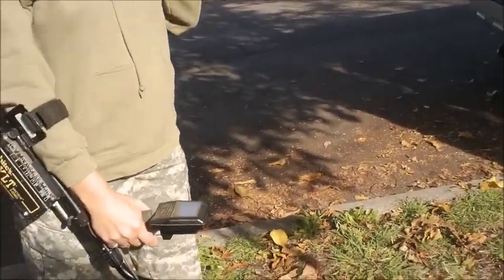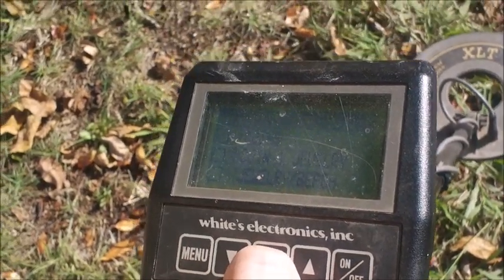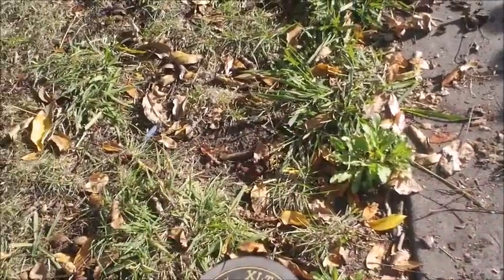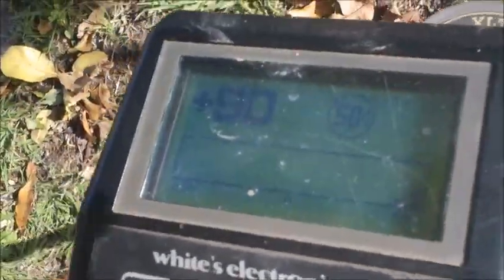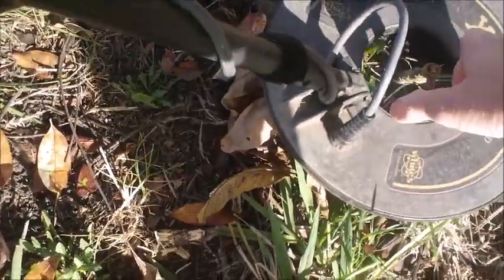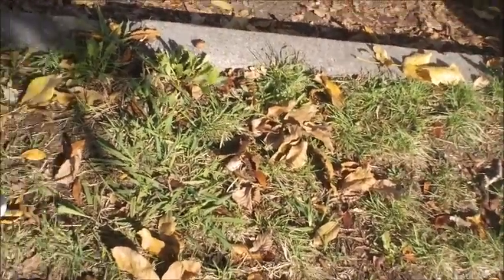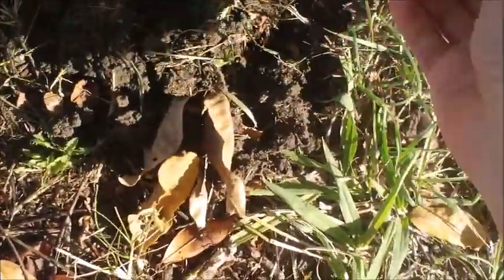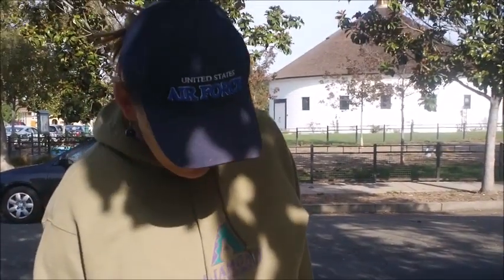How to Metal Detect..The Basic Start-Up Operations & Proper Sweep Motion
Many people have written me and asked how a beginner would start out detecting the first time. Using a White's XLT Detector, I use my partner Jenn to demonstrate the basic start up functions of menu options, ground balancing and the proper sweep technique. I also discuss a bit of metal detecting etiquette.